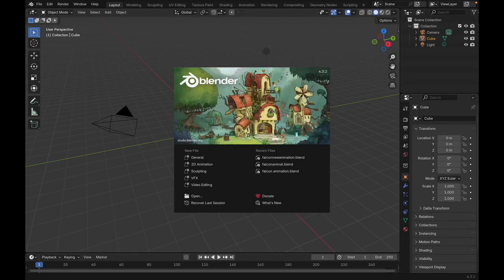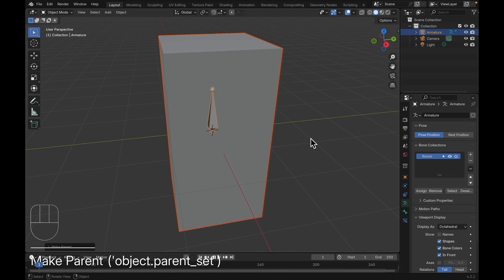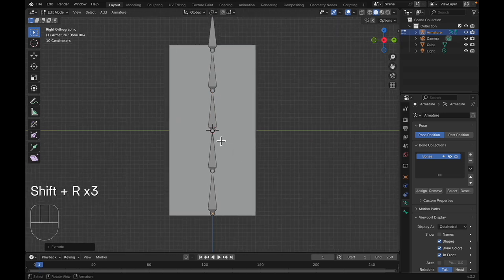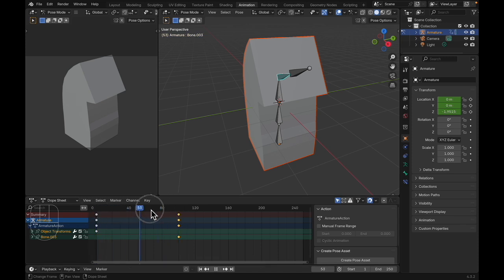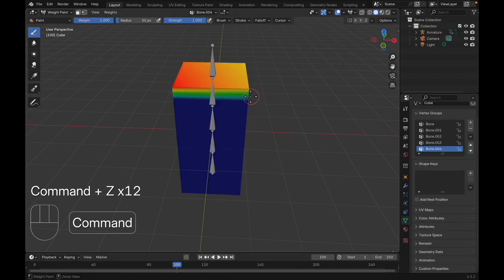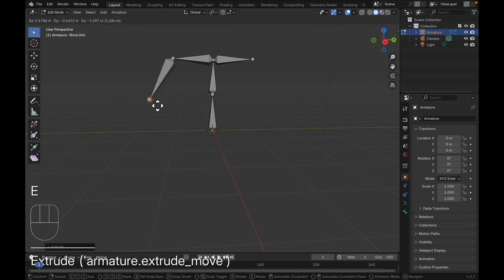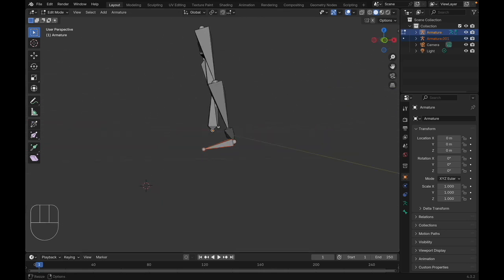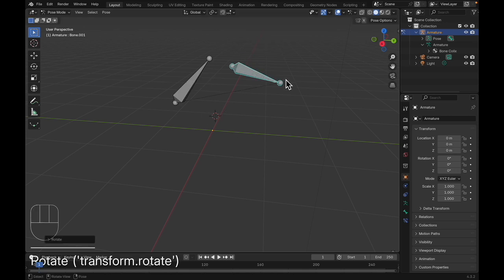CSCI4620 Deformation Animation (Rigging and Armatures)